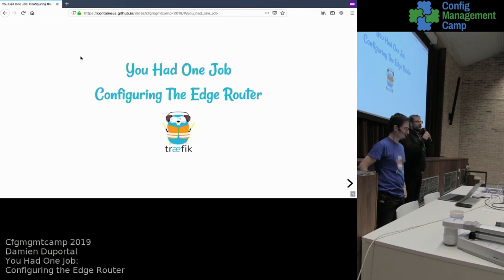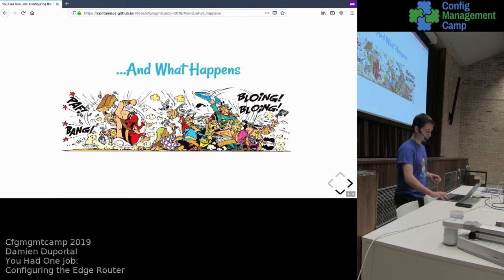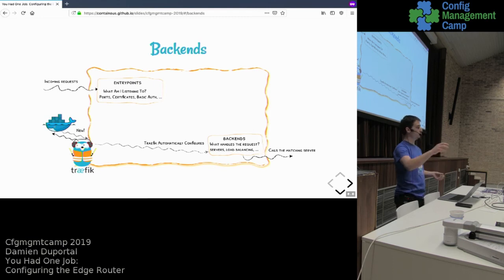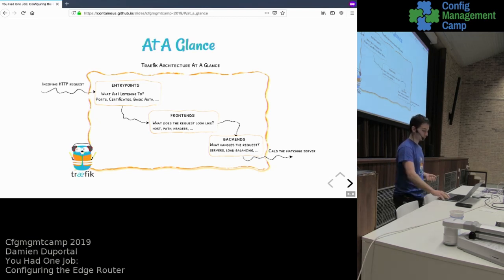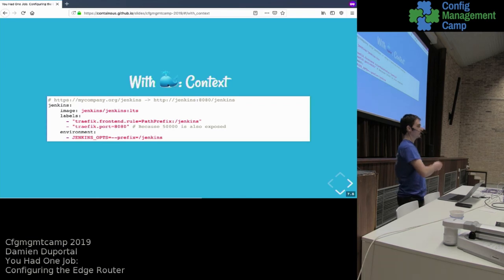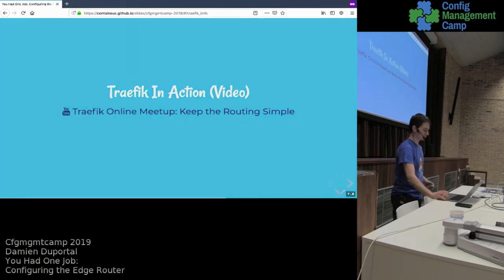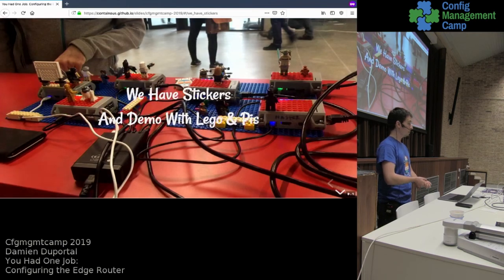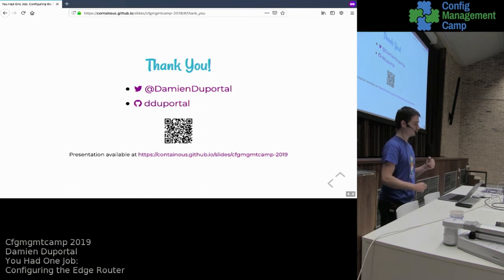CfgMgmtCamp 2019: Damien Duportal -- You Had One Job: Configuring the Edge Router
Damien Duportal (@DamienDuportal)

In the era of containers and other dynamic platforms, management of entry points is becoming a great challenge, with the large amounts of application deployments requiring entry points to update often.
And the patterns for routing, blue / green or canary, are challenging to scale.
You want secured HTTPS requests on your applications, while ensuring certificates are up to date on these ephemeral URLs, thus requiring a lot of plumbing.

Learn how to overcome this complexity, and successfully build reliable entry points, focusing your energy on what matters to you.

Our session will define what a modern edge router, reverse proxy and load-balancer are, from Traefik's point of view.
We will then present concepts and advanced features which overcome the platform entry point challenges.
And finally, we’ll dig deeper and show how we can scale these solutions and make them fault tolerant.
We look forward to the Q & A section and chatting those who have questions around dynamic configuration, Ingress Controllers and with those who wish to learn how Traefik helps developers build the best infrastructure with ease.
Speaker info

Træfik’s Developer Advocate at Containous and freelancer.
Former Training Engineer at CloudBees.
Docker mentor.
Human stack focused.
Rock climber.
Passionated.